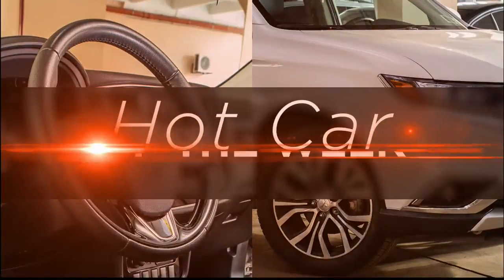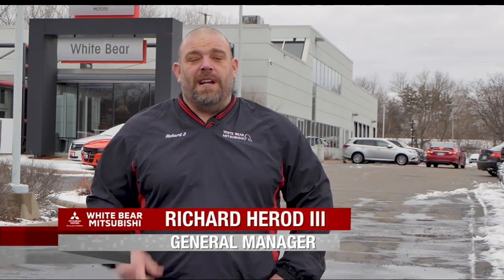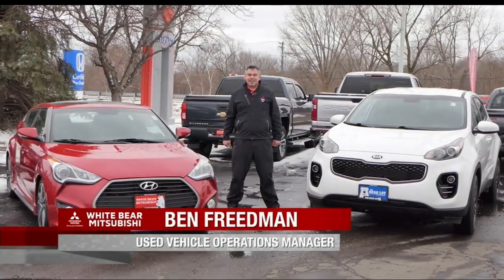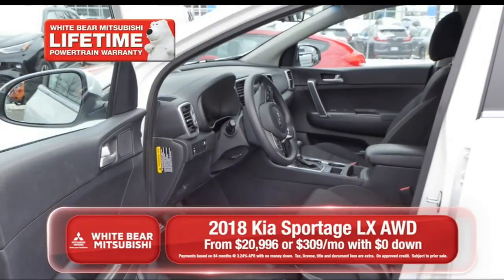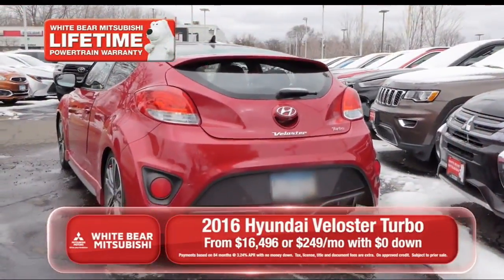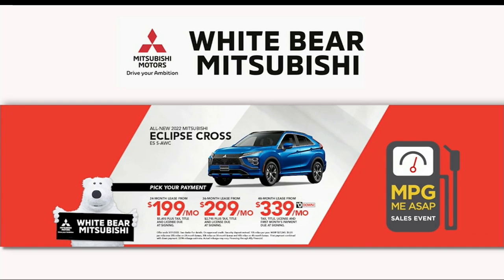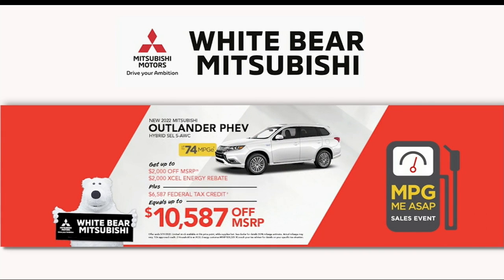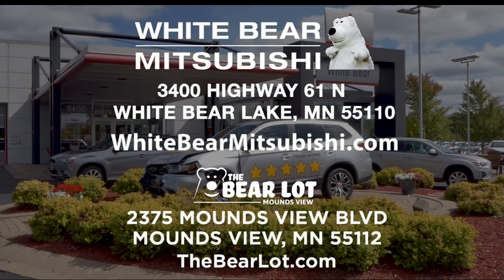White Bear Mitsubishi Hot Car of the Week - April 7, 2022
Take advantage of our MPG ME ASAP Sales Event! Looking for a new ride?

2018 Kia Sportage LX AWD

Buy a NEW Mitsubishi Mirage for $199/month, or if you need something with more space, buy a NEW Mitsubishi Eclipse Cross for just $199/month. If you need a 7 passenger SUV, check out the Outlander for just $249/mo. The Outlander PHEV is available at up to $10,587 off MSRP All of these deals are available now!